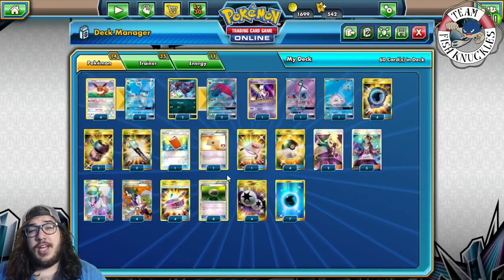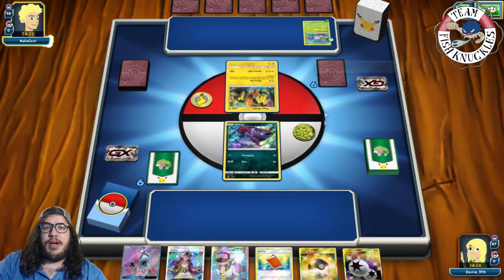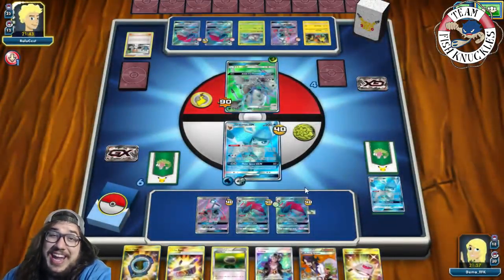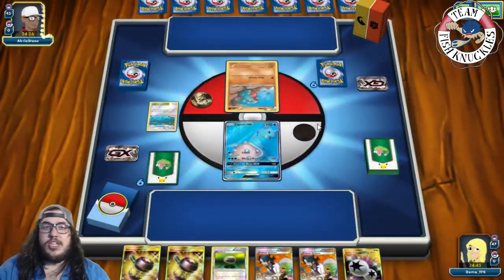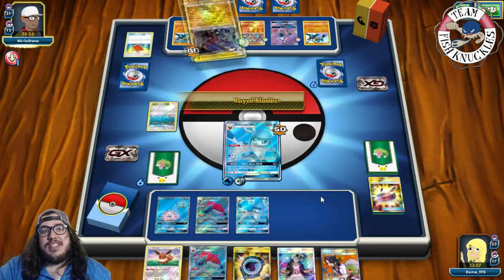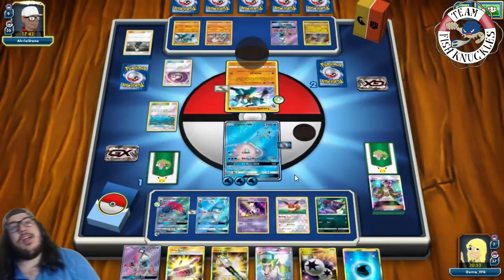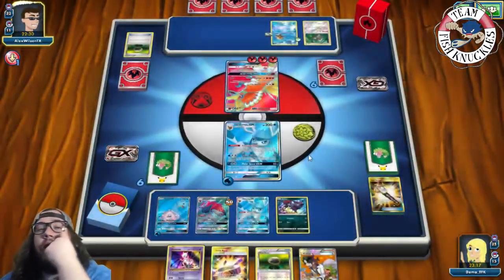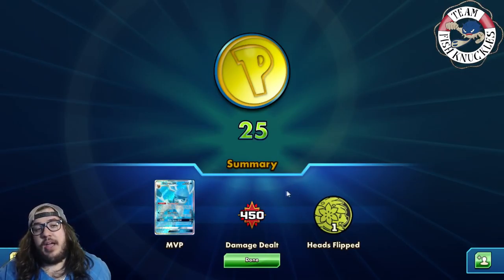Glaceon/Zoroark. Testing for Charlotte Regionals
#Pokémon - 14

* 4 Eevee SUM 101
* 2 Zorua PR-SM SM83
* 2 Zoroark-GX PR-SM SM84
* 1 Mewtwo EVO 51
* 1 Tapu Lele-GX GRI 137
* 1 Lapras-GX SUM 139
* 3 Glaceon-GX UPR 141

* 4 Professor Sycamore STS 114
* 1 Rescue Stretcher BUS 165
* 1 Pal Pad UPR 132
* 4 Aqua Patch GRI 161
* 4 Ultra Ball SUM 161
* 1 Professor's Letter XY 123
* 2 Cynthia UPR 148
* 3 Guzma BUS 143
* 4 Choice Band BUS 162
* 2 Field Blower GRI 163
* 3 N NVI 101
* 4 Float Stone PLF 99
* 2 Enhanced Hammer GRI 162

#Energy - 11

* 4 Double Colorless Energy GRI 166
* 7 Water Energy CIN 124